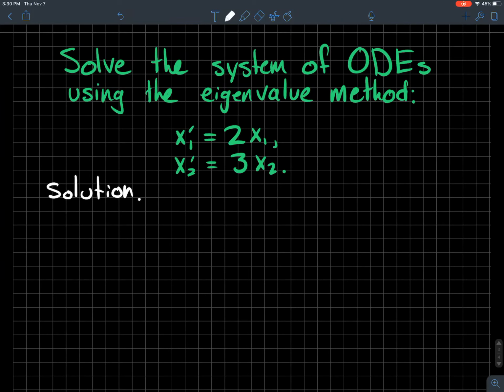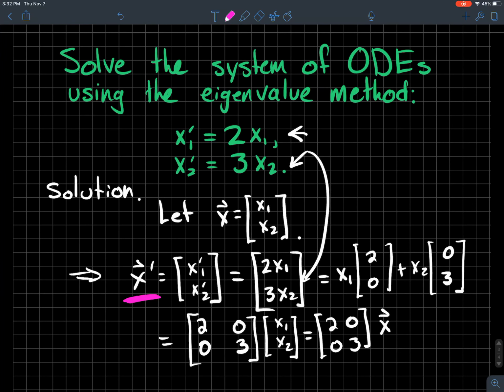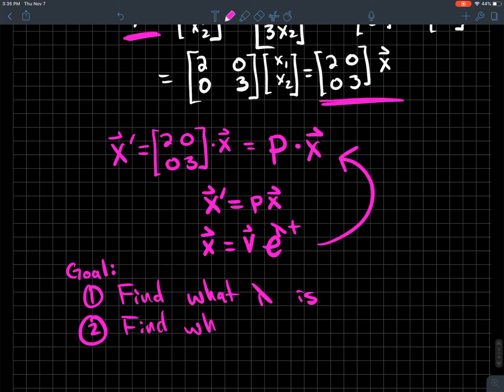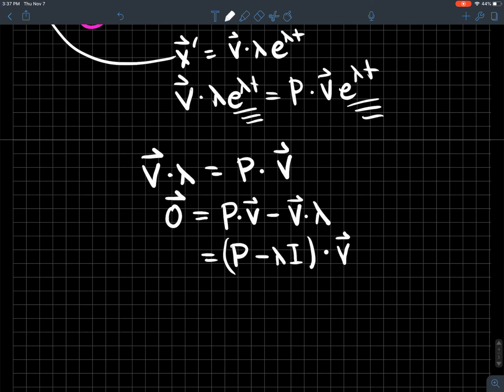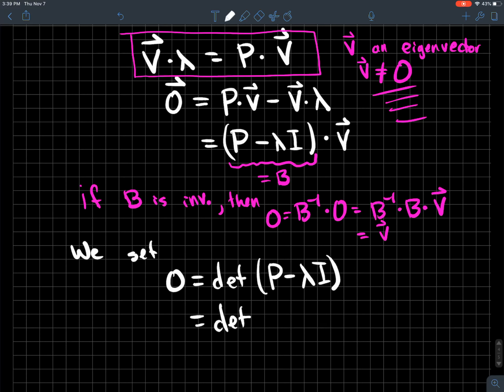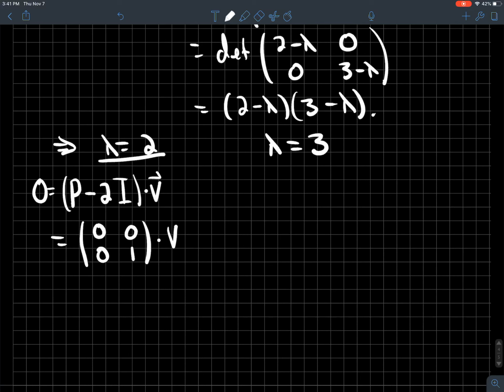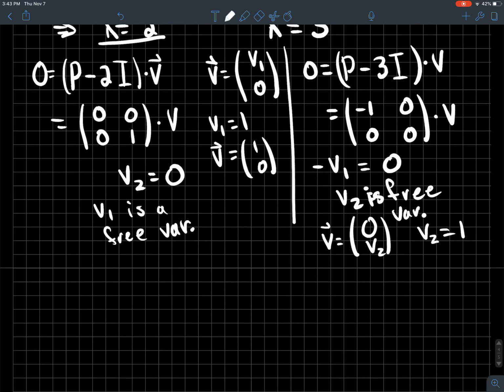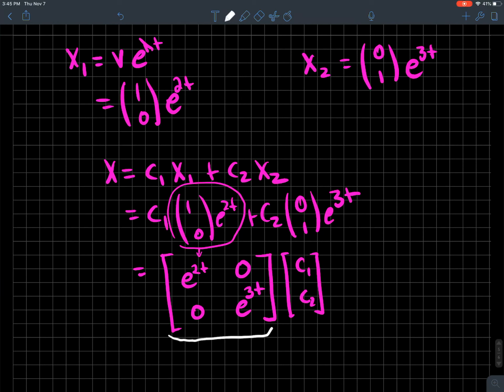Basics of the eigenvalue method (solving a system of ODEs)